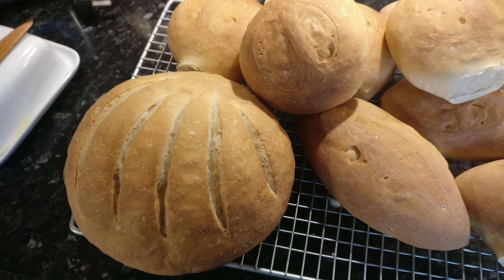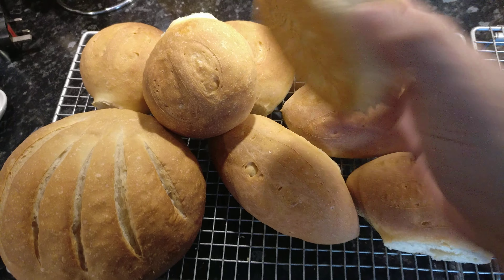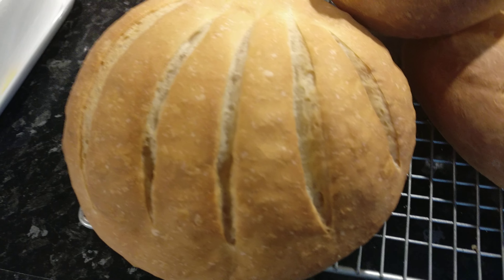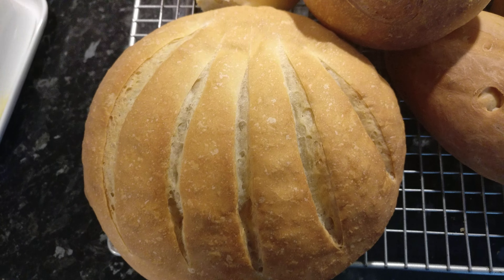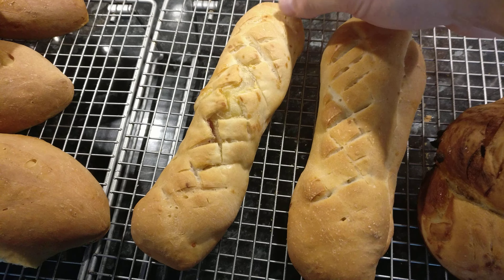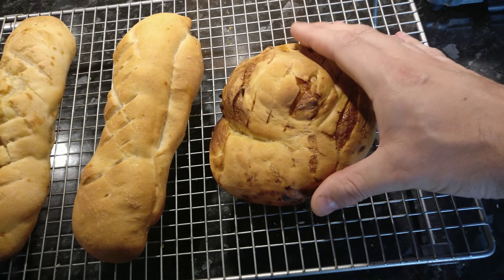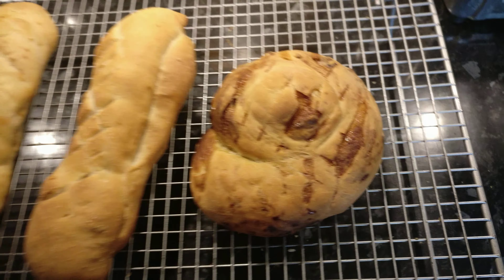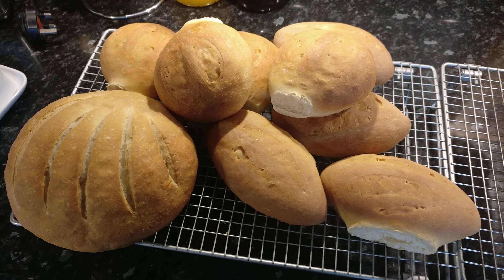Cool Breads with things inside!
Cool bread today.

Experimental.

Black pudding roll
Cheese and Salami
Choc chip, brown sugar, butter

All very nice.